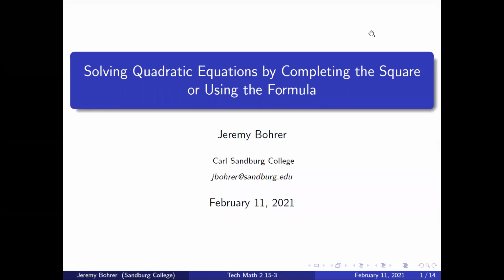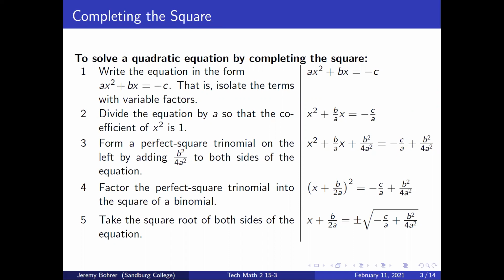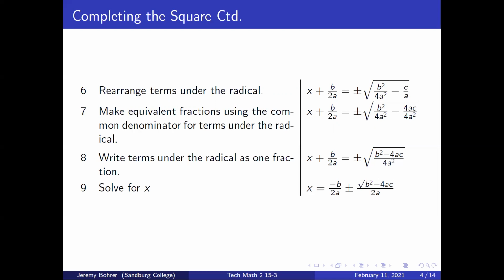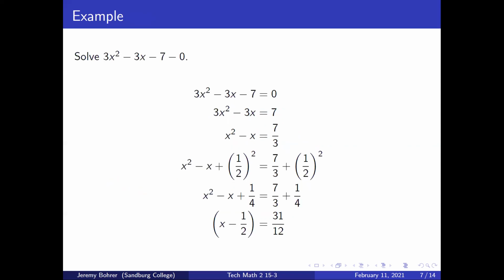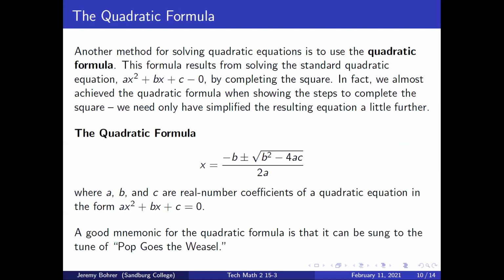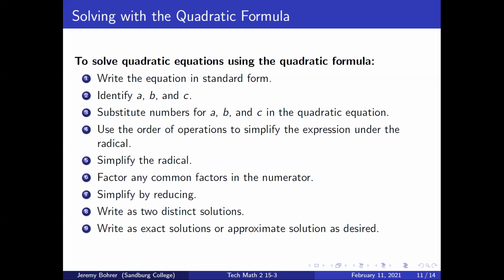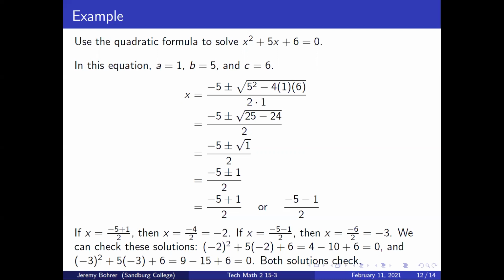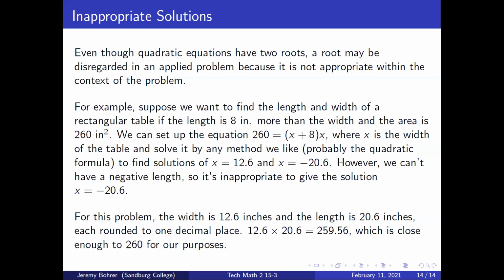Tech Math II 15-3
Solving Quadratic Equations by Completing the Square and Using the Quadratic Formula